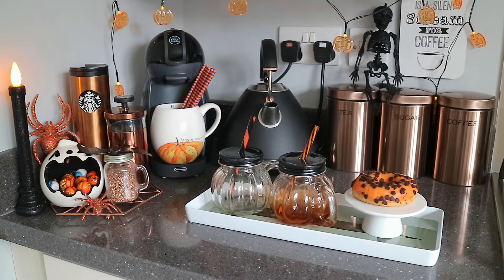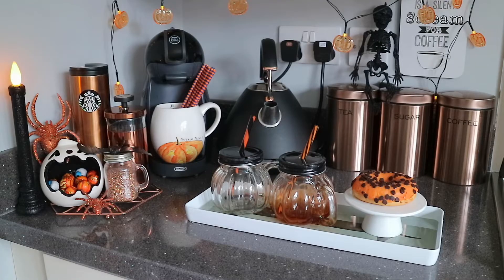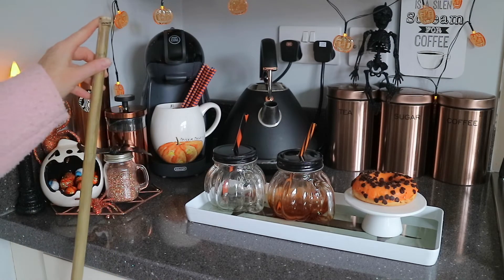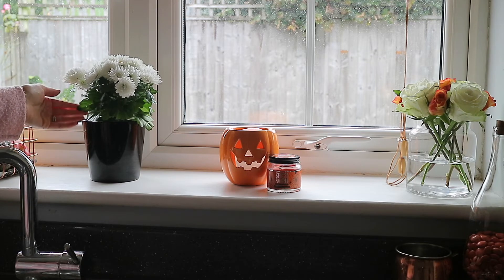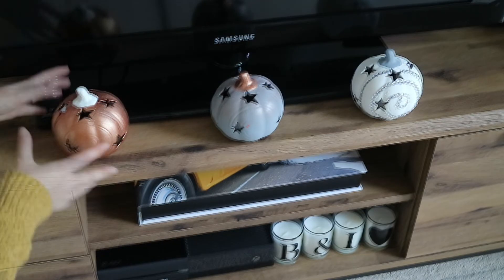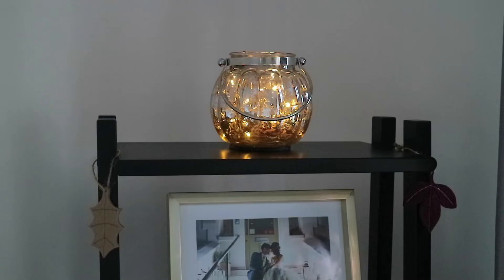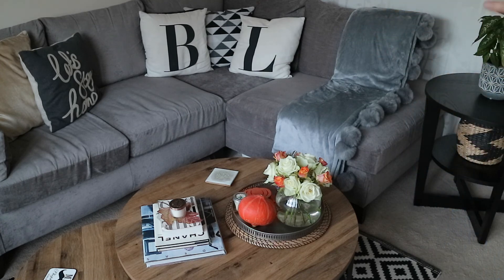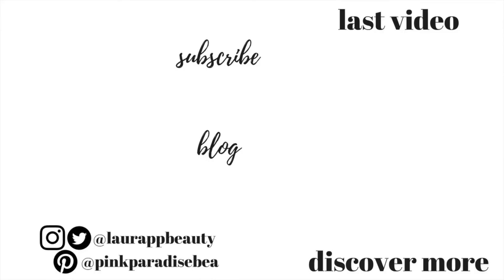AUTUMN & HALLOWEEN HOME DECOR TOUR 2018 UK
AUTUMN & HALLOWEEN HOME DECOR TOUR 2018 UK - Hey guys as promised here's my Autumn Home Decor Tour and Halloween Home Tour 2018! Laura Xx

PRODUCTS MENTIONED:
KITCHEN
Witches Broomstick - Tesco
Black Glitter Candle Stick - Home Bargains
Orange Glittery Spiders - Tiger
Ceramic Ghost - Poundland
Halloween Chocolate Balls - Lidl
Pumpkin Lights - Poundland
Rae Dunn Pumpkin Mug - Home Sense
Orange and Navy Straws - Poundland
Pumpkin Glasses - Wilko and Primark
DOughnut - Lidl
Black Glittery Skeleton - Poundland
Pumpkin Cat Tea Towels (Set) - Home Sense
Napkins - Sainsbury's
Black Paper Plates - Ikea
Paper Cake Cases - Asda
Orange Trick or Treat Bucket - Wilko
Marshmallows - Lidl
Skull Mason Jar - Wilko
Black and White Straws - Poundland
Orange Straws - Wilko
White Chrysanthemum - Local Garden Centre
Orange Pumpkin Wax Warmer - Home Bargains
Pumpkin Candle - Poundland
White Roses - M&S
Orange Roses - Lidl
Skull Glass Bottle - Tiger
Orange Smarties - Poundland
Halloween Sign - The Range

LIVING ROOM
Sweater Weather Candle - Bath & Body Works
Glass Pumpkin Lantern - Next
Led Fairy Lights - Primark
Stool - Homebase
All real pumpkins - Lidl
Outside Chrysanthemum - Local Garden Centre
Gold Basket - Home Sense
Orange Throw - Matalan
Felt Pumpkin Coasters - Laura Ashley
Fabric Leaves - The Range
Small Candles - Bath & Body Works
Grey Pom Pom Throw - Home Sense

ESSENTIAL OIL DIFFUSER*

WHAT IM WEARING:
PINK SWEATER - H&M (Old)
MUSTARD SWEATER - Old Navy